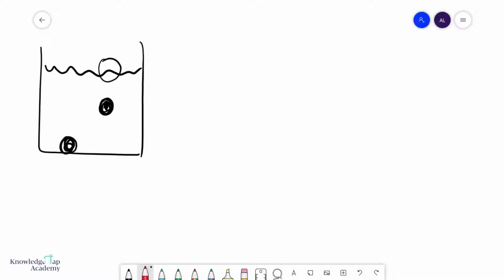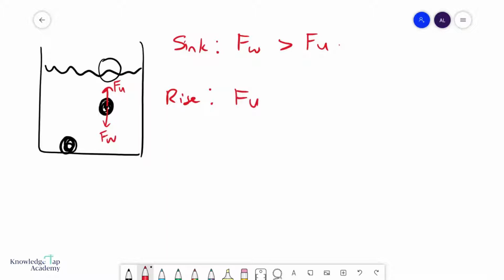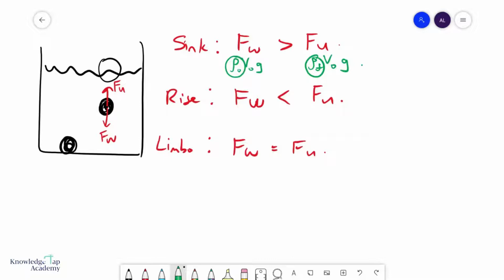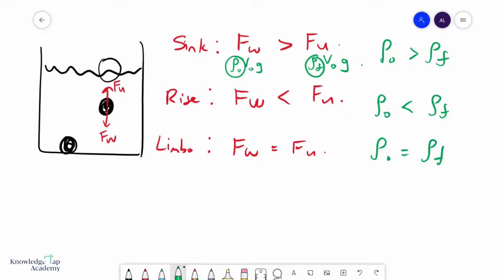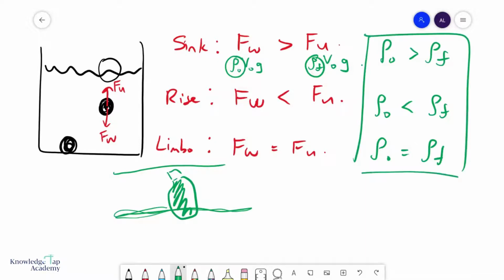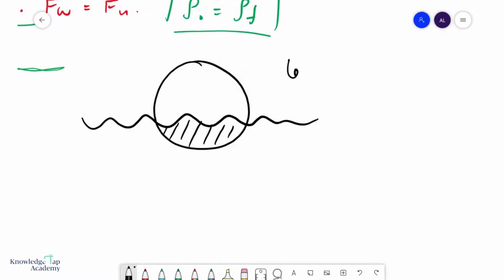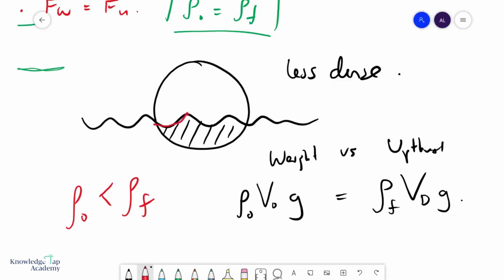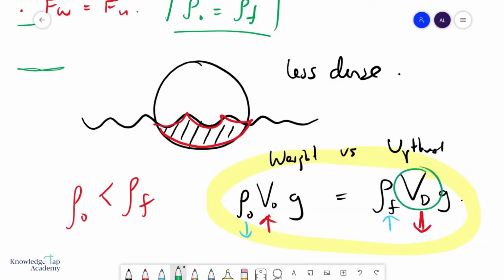GCE A Level Physics | Floatation (Forces Chapter)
One interesting phenomenon we observe is that some objects sink, while others float in different fluids. The GCE A Levels requires us to understand why this happens, and this video will show how the balance between upthrust and weight, can lead to explaining how the relative densities of objects and fluids can decide this matter.